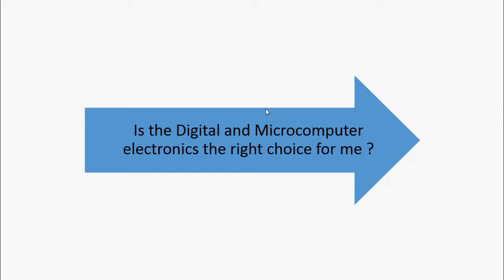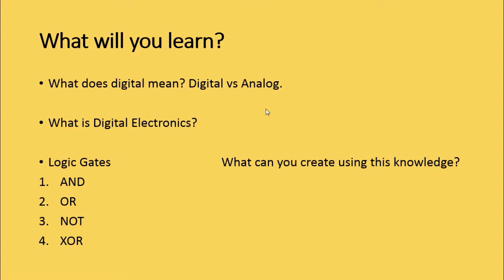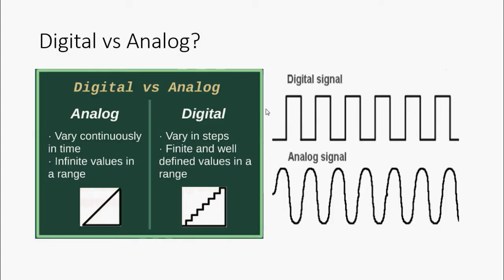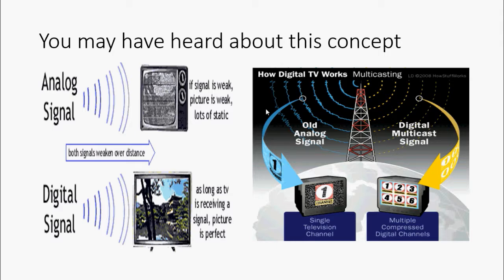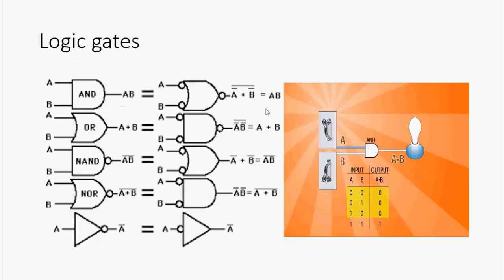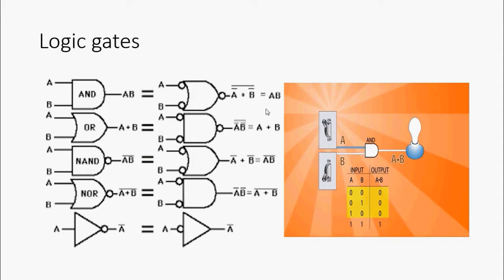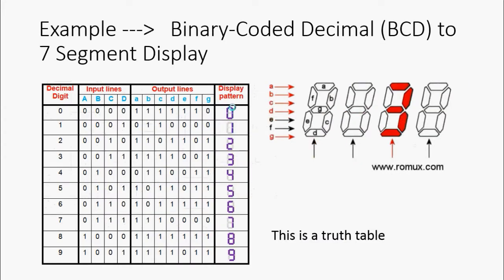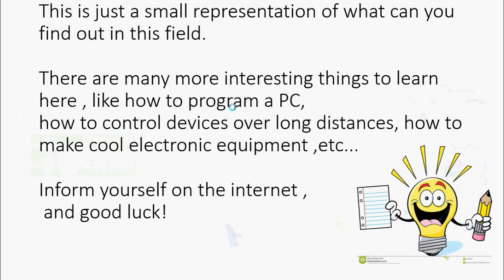Electrical Engineering - Digital and Microcomputer Electronics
What can I lean in this field?, what skills do I need to have to be successful in this major?, How can we apply the fundamentals of electrical engineering in the real world?, is the digital and microcomputer electronics the right choice for me?,

Know about Autocad, SAP2000,Revit, Etabs and Staad Pro in order to improve your engineering skills or start integrating new ones.

Visita el blog para saber mas de estos temas o leer otros articulos relacionados

Preguntanos sobre las diferentes opciones de carrera y por que estudiar una carrera determinada